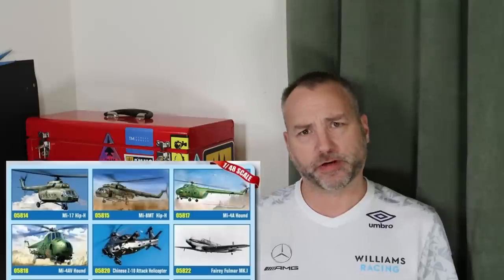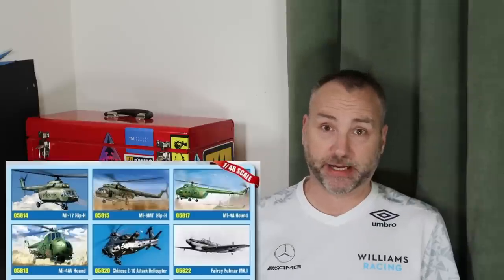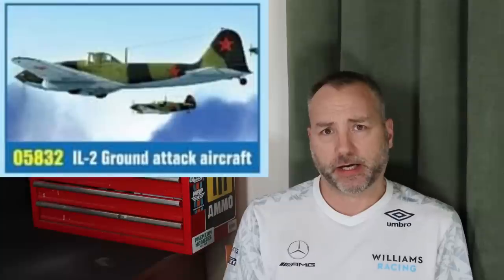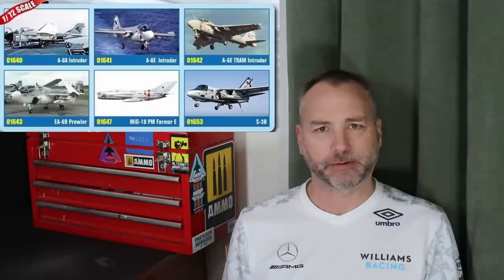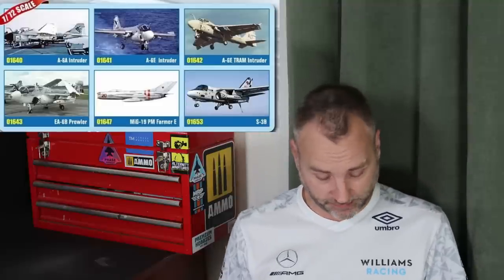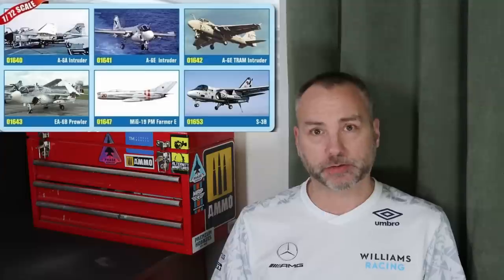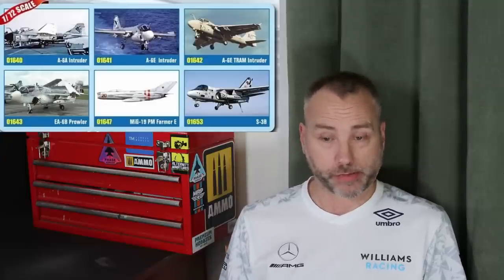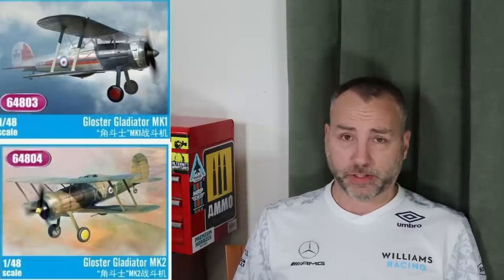Trumpeter 2023 Part 2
Welcome to The Scale Modelling Cafe, and Part 2 of the Trumpeter 2023/4 release video.  I offer my thoughts on some of the kits that were not in the original leaked photos of the new catalogue, not that's been officially released I thought I'd make a video on some of the more exciting releases.